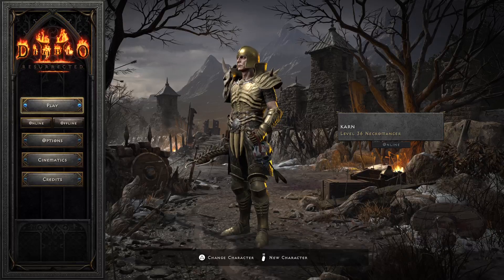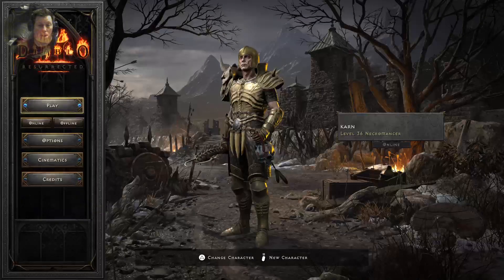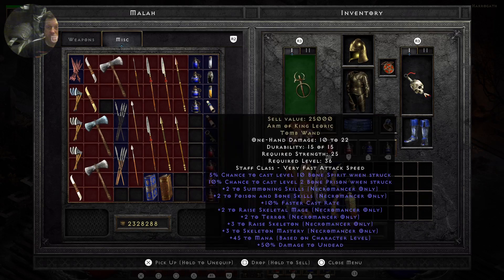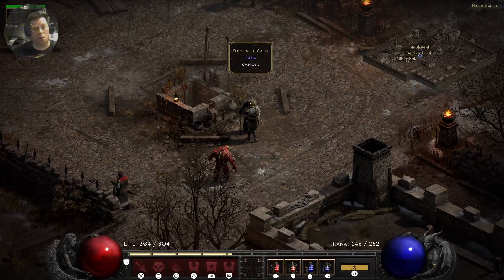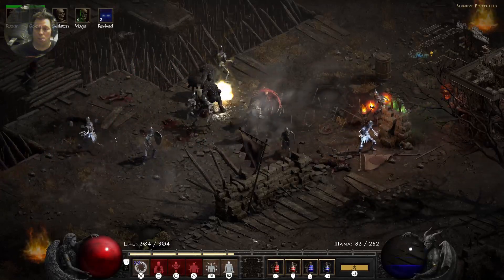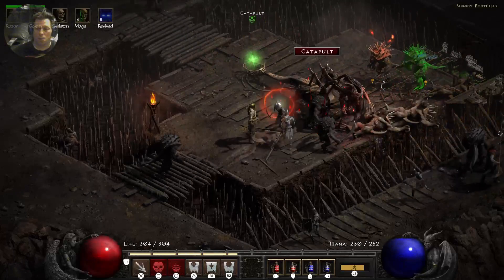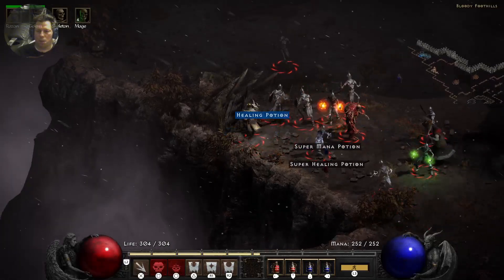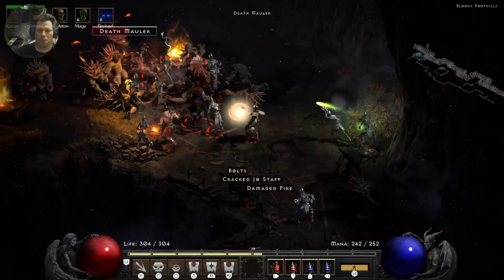Diablo 2 Act 5 Quest Walkthough